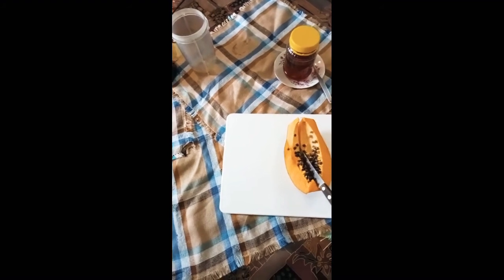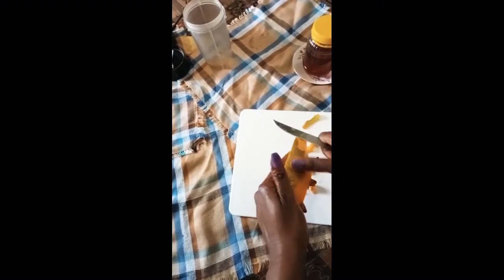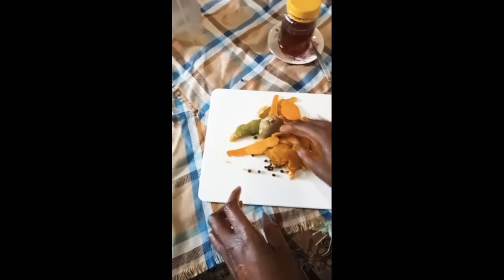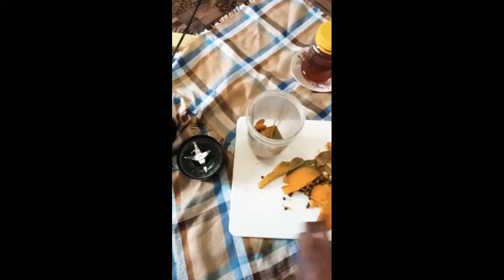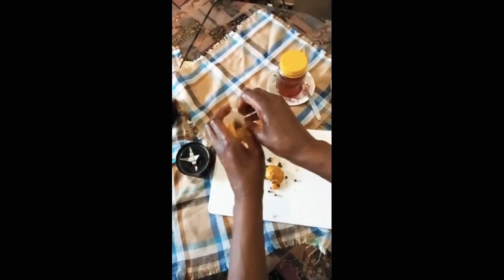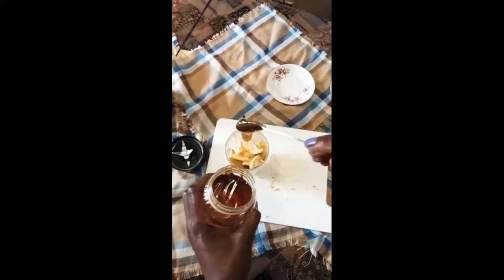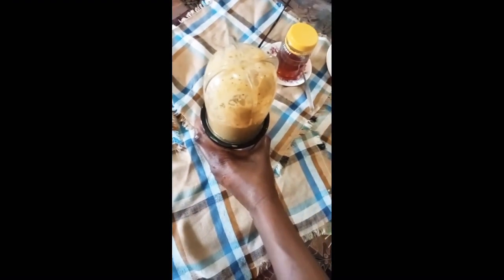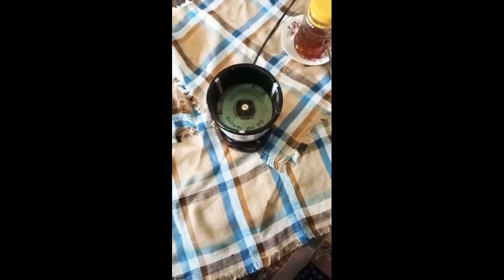How I cleared out black heads using the papaya fruit....#MUST WATCH##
I cleared my blackheads... There are not completely gone but yes they aren't as noticable as they were...Consistency guys has been my number 1
I also started using the paste on my hair. will be able to show results soon